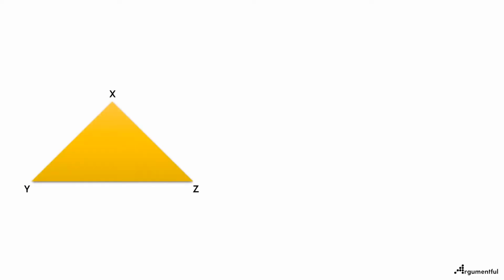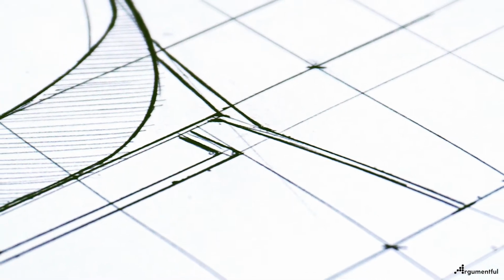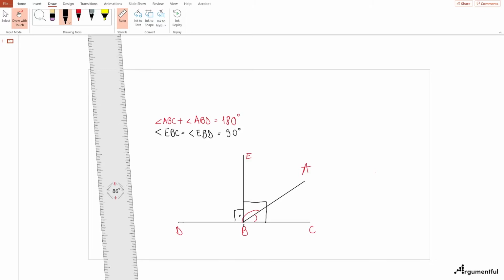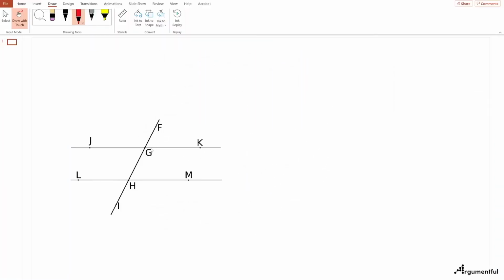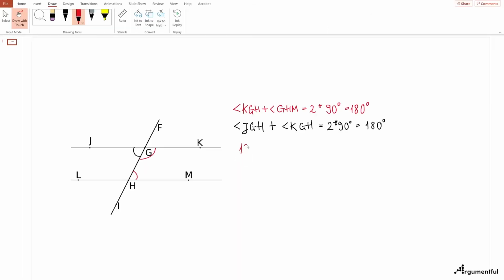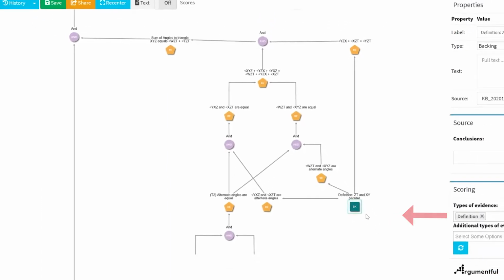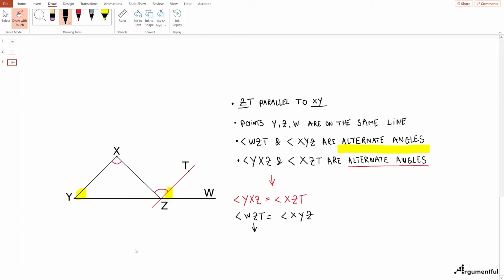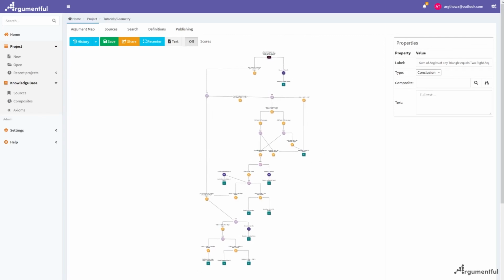Euclidean Geometry and Argument Maps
In this video we'll show how to use Argumentful to prove a well-known theorem in Euclidean geometry, which states that the sum of all angles in a triangle is equal to two right angles (or 180 degrees).
The main point of this demo is that geometry is an exact science where all knowledge is derived starting from basic building blocks, axioms and definitions. Through this process of deduction, we create theorems which will have 100% confidence just like axioms and definitions. This is important to know since other conclusions in the real-world are derived through inference, which can only be very likely but not 100% true.
And you will also get the chance to see how to use axioms and definitions within the argument map.

So by using an argument map, we'll be able to show the whole process used to prove a theorem and visualise all the axioms and definitions used in the proof.

You can read more on this and other subjects on our blog,